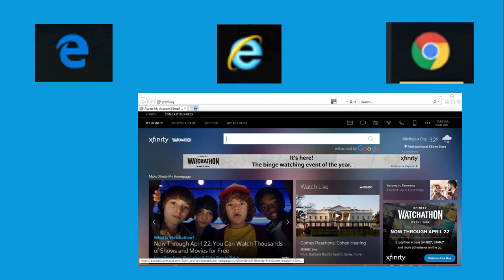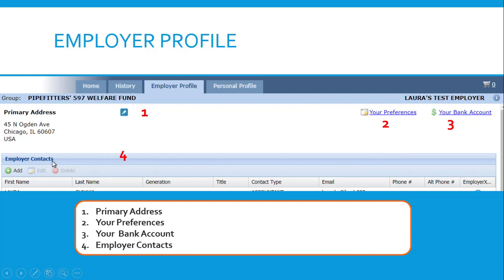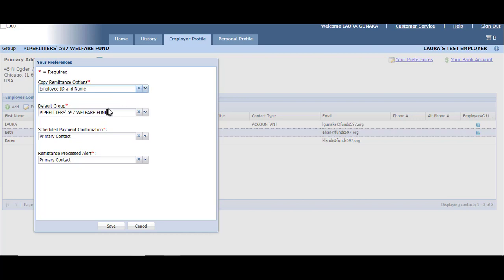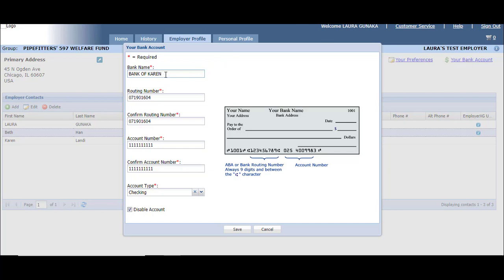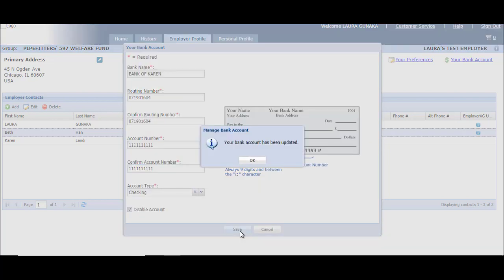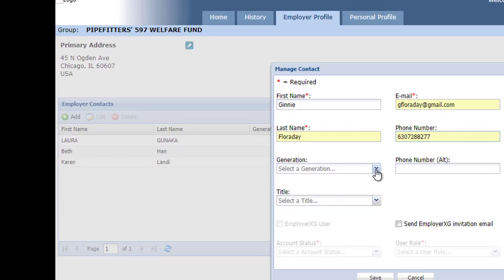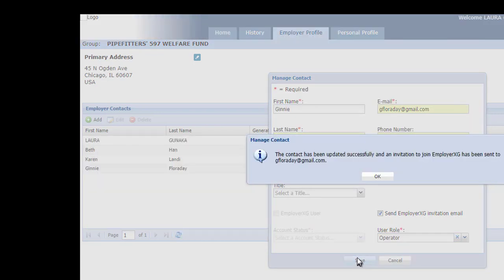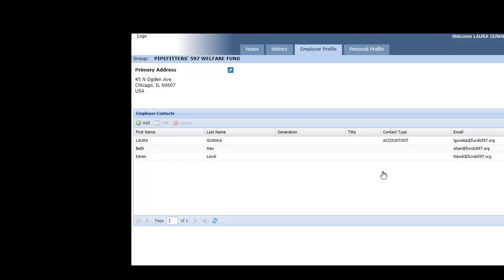2 Sign In and Set up Employer Profiles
Sign In to Basys and set up the employer profile before posting remittances